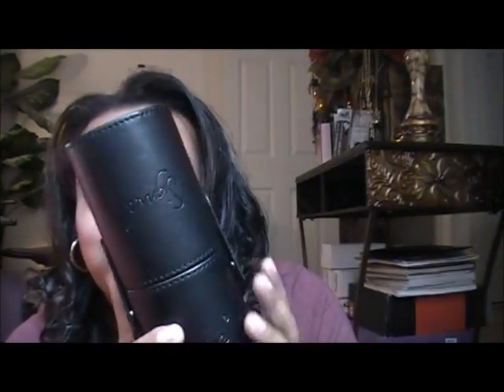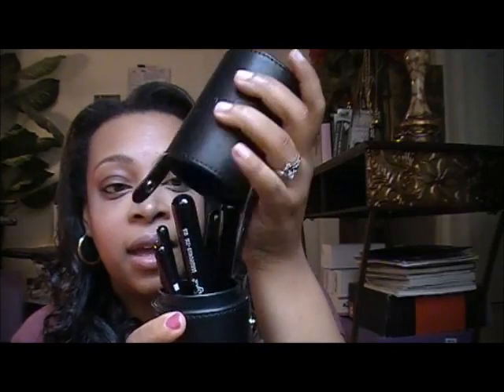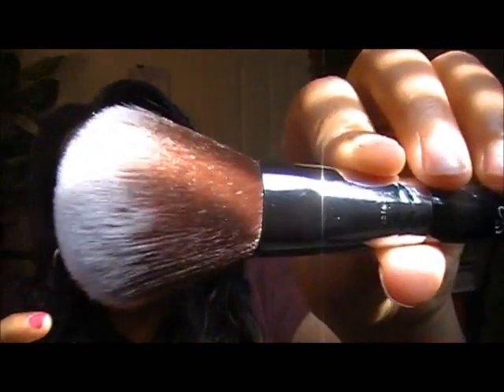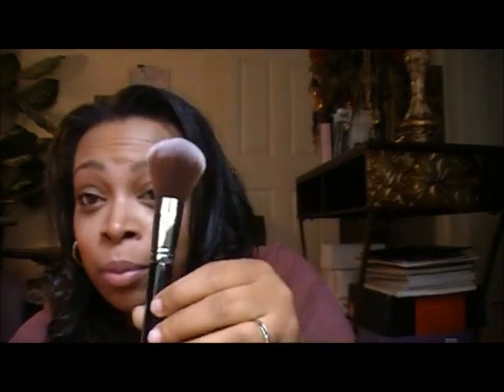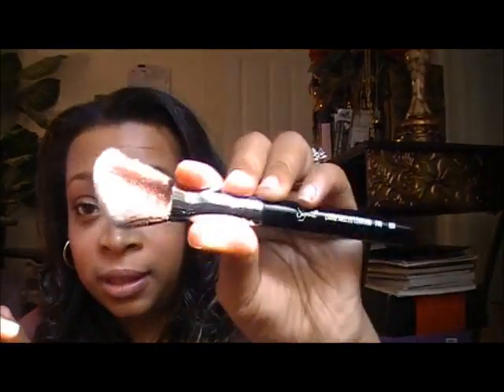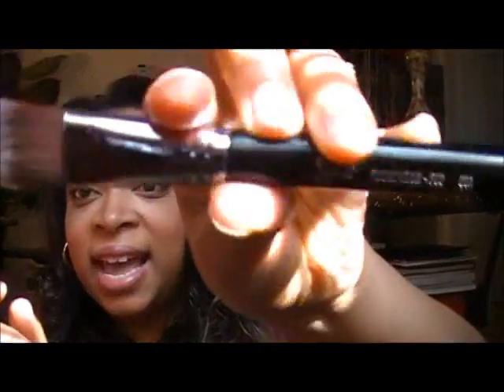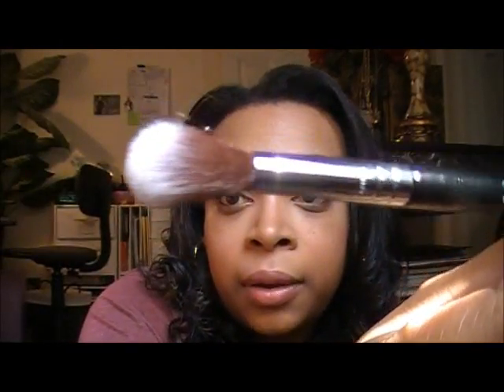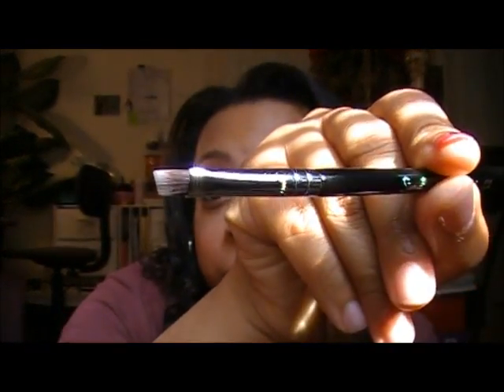Travel Essentials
Must have products to make your travel easy.

Have you purchased your Limited edition Sigma  Paris Palette yet?
Julep Maven Nail polishes- Join now for free and get your first kit for a 1cent.